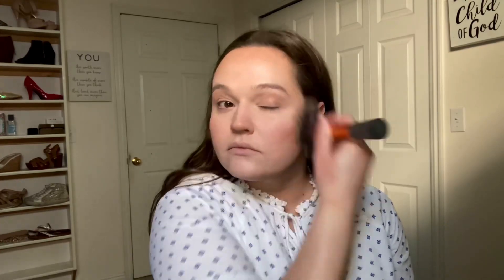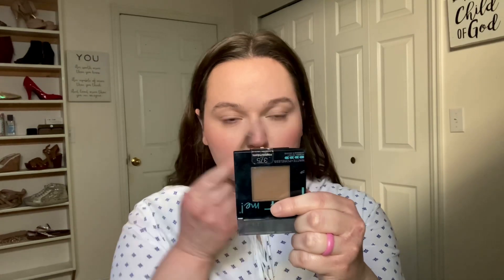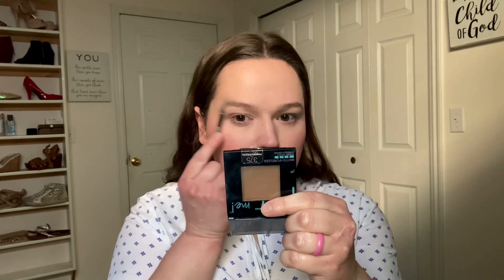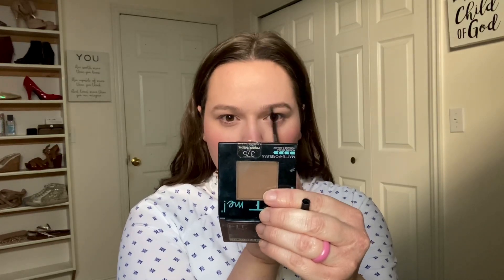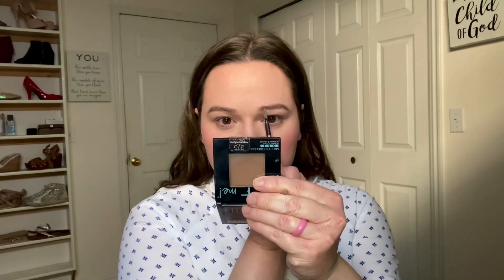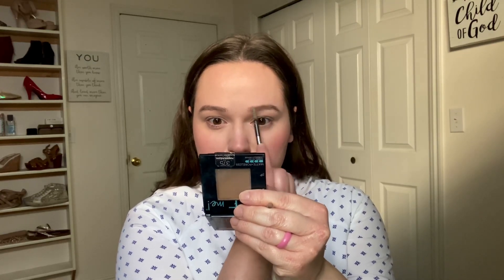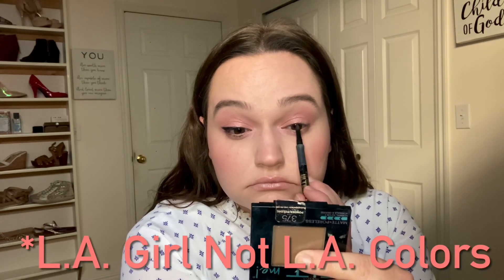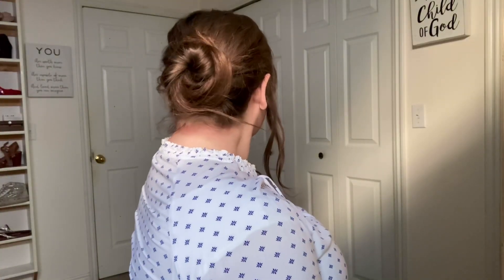Jennifer Lopez Inspired Valentine’s Day Makeup Look + Hairstyle! 💘💌💋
I always love JLo's Makeup and when I came across this picture I just thought it was so perfect for Valentine's Day! So I decided to share my little take on it;)

If you like what you see, then come check out my Instagram!

PRODUCTS USED:
Elf Power Grip Primer:

Loreal Beach Bae in the shade Light to Medium:

Maybelline Instant Age Rewind Eraser in the shade Brightener:

Maybelline Fit Me Foundation Stick in the Shade Porcelain:

Elf Hydrating Camo Concealer in the shade Fair Warm:

E.l.f 16 HR Camo Concealer Matte Finish in the shade Fair Beige:

Maybelline Fit Me Powder in the shade Java:

Physician's Formula Bronzer:

Wet N' Wild Blush in the shade Peach Me Pink:

Physicians Formula Mineral Wear Talc-Free Loose Powder SPF 16 in the shade Translucent/Light:

I can't find a link to the brow pencil! But I get mine at Walmart, it's the Maybelline Ultra Slim Brown Pencil in the shade Black Brown

Urban Decay Eyeshadow Primer Potion:

LA Girl Ultimate Intense Stay Auto Eyeliner in the shade Ultimate Black:

Maybelline Full n' Soft Waterproof Mascara in the shade Very Black:

Maybelline Total Temptation Waterproof Mascara in the shade Very Black:

Revlon Colorstay Lipliner in the shade Nude:

Wet n' Wild Lipstick in the shade Will You Be With Me?:

Maybelline Lifter Gloss in the shade Opal:

Kenra Thermal Styling Spray